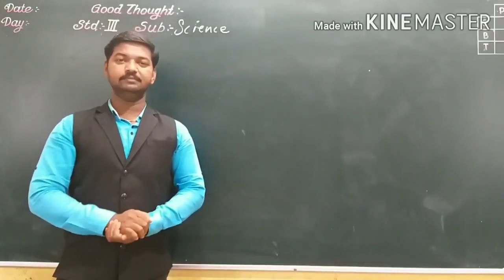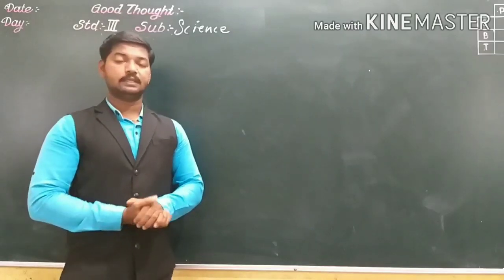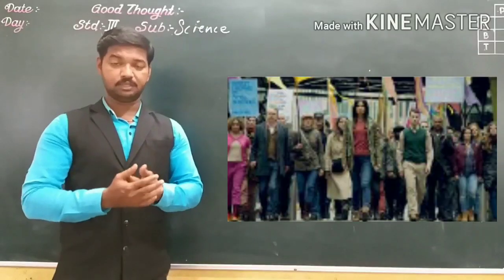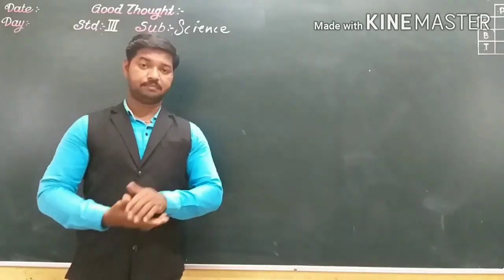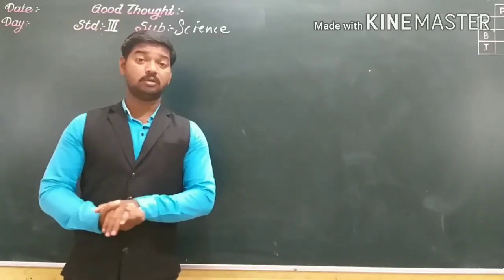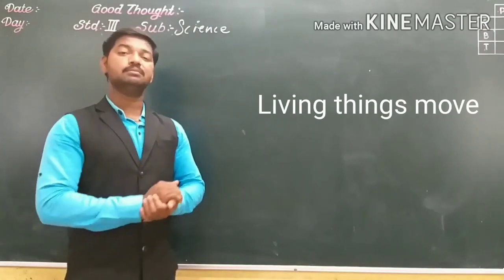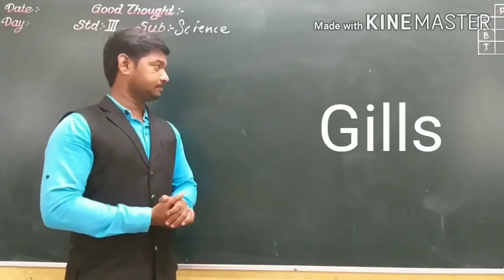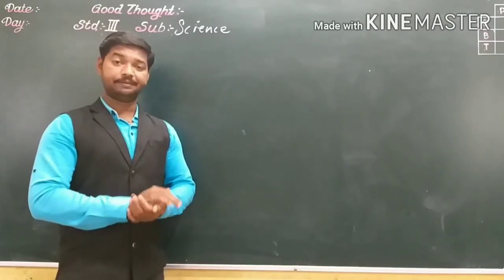living things breathe